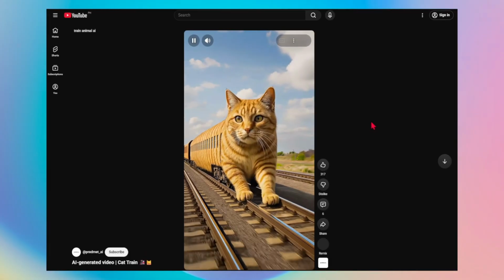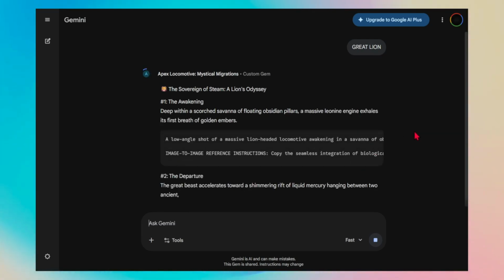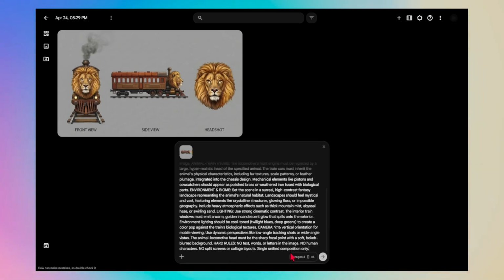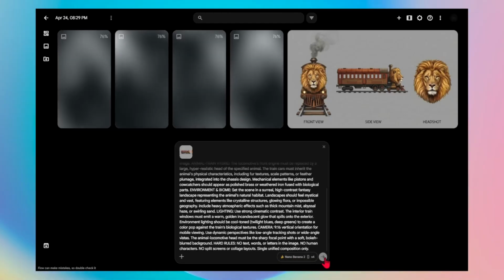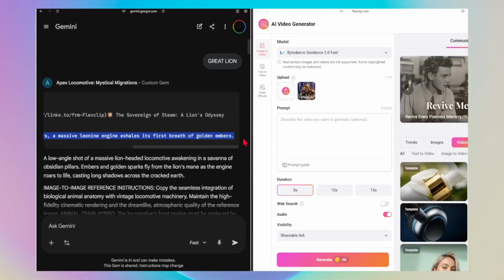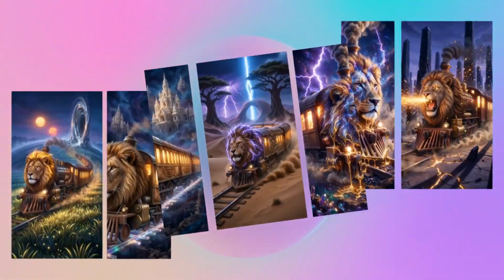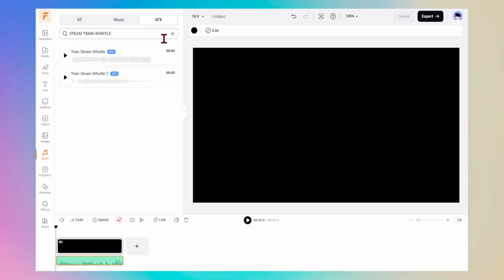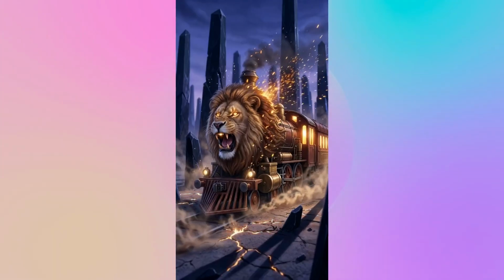I Built a Sentient Train: Surreal AI Cinematic Tutorial (Seedance 2.0)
Unlock the secrets behind the viral mystical migration videos and learn to fuse biological textures with industrial machinery using advanced AI.

Tools & Links:
Mastering the art of cinematic storytelling requires a deep dive into the latest AI video technology to bring your wildest dreams to life. In this comprehensive guide, we explore how an AI video generator can transform simple concepts into breathtaking masterpieces. By implementing a professional AI workflow, creators can now achieve high-end results that were once reserved for major film studios. We focus on batch production techniques that allow you to scale your creative output without sacrificing quality. As content automation continues to evolve, understanding these powerful AI tools becomes essential for any digital artist. Whether you are exploring text to video capabilities or looking to enhance your YouTube automation channel, these strategies provide a clear roadmap. We break down the process of merging organic creature design with mechanical engineering, ensuring every frame feels like a living, breathing entity. By leveraging a modern AI video generator, you can bypass traditional rendering bottlenecks and focus on the artistic vision. This tutorial is designed to help you dominate the niche of surrealist art by utilizing an efficient AI workflow for consistent results. Embrace the future of digital creation and see how content automation can elevate your portfolio to new heights of cinematic excellence today.